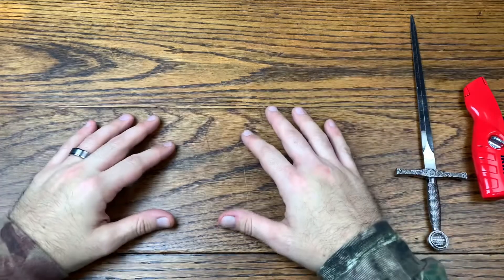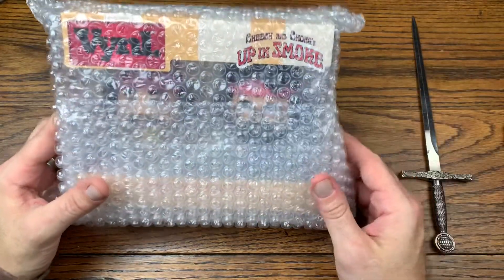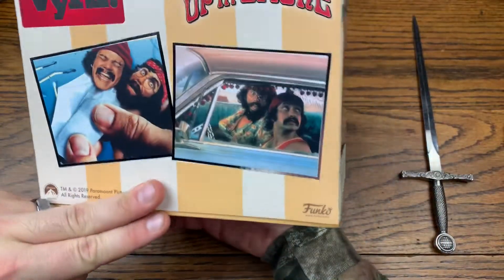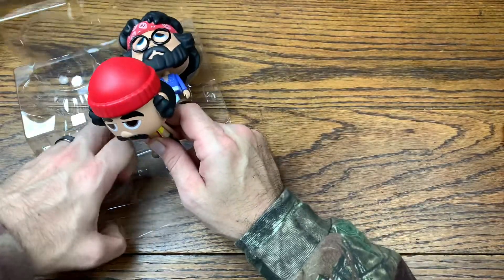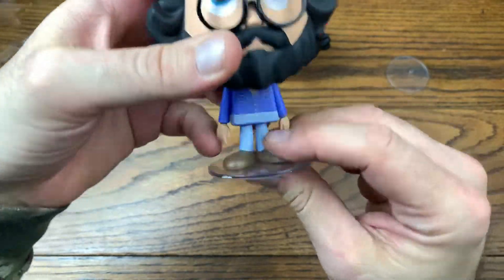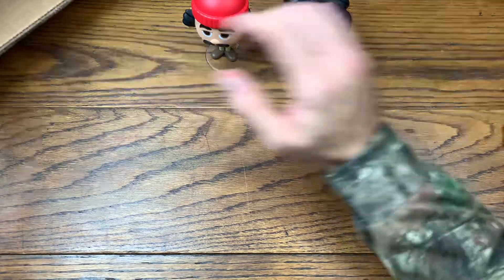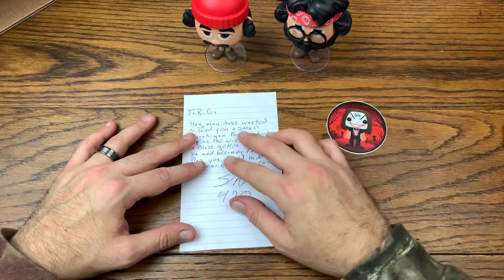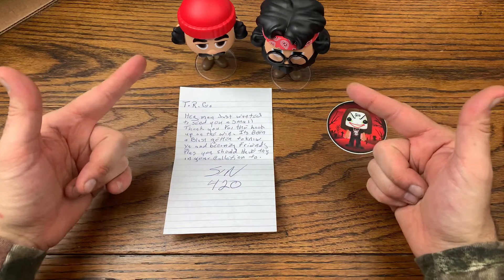MAIL CALL! GRAIL CALL! A GIFT FROM THE SIN DEN!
HE IS A COLLECTOR OF FUNK POPS, AND HAS SOME GREAT TASTE IN POPS AS WELL. ALL OF HIS INFORMATION IS BELOW. CHEERS

BITCOIN - 3MNW1X44poL8PXQMhzdCWKKeNztLYGX2PH
ETHEREUM - 0x2fd075e89c413a6Ceb91058c086C9F78ab2efB12
LITECOIN - MBChnDz8LE217FbbqNCiGmx6ze91dL5RAg